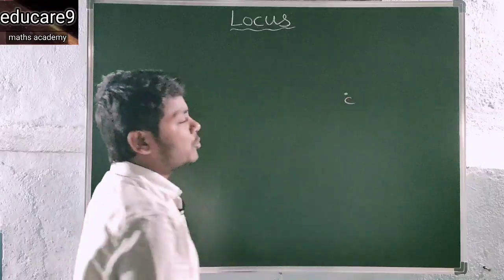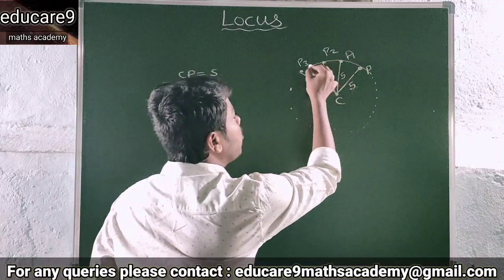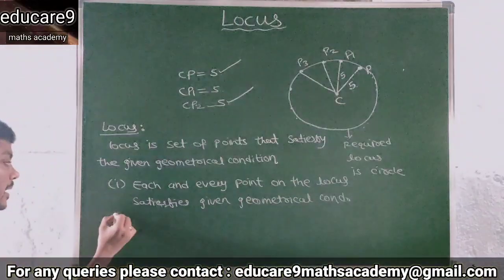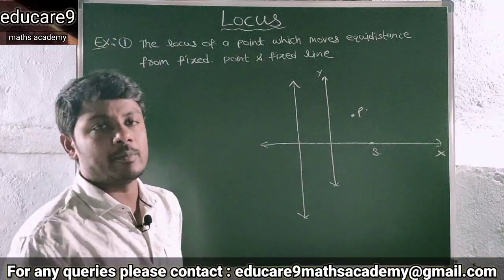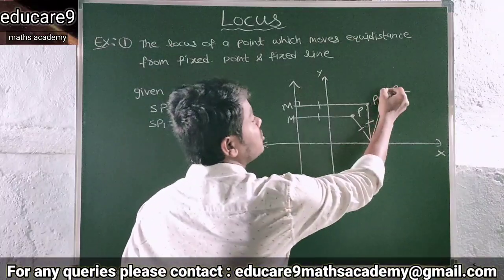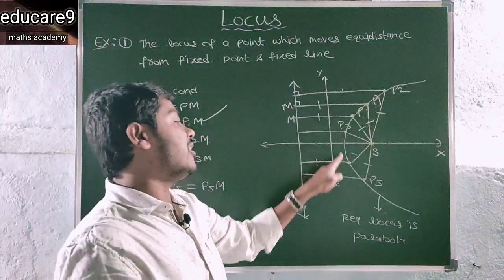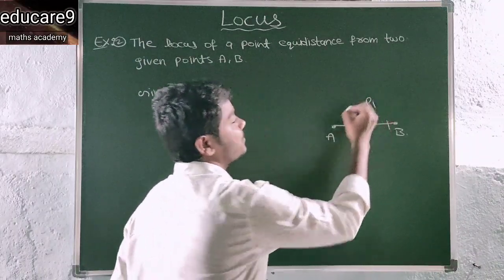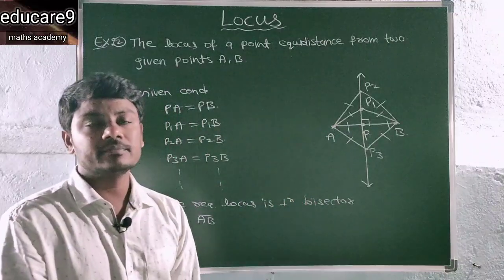LOCUS PART-1 || INTRODUCTION || MATHS-1B [IPE] || CLASS-11 || BY VINAY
In this video we discussed introduction of locus, definition of locus with best examples